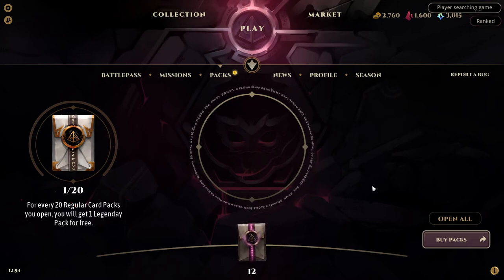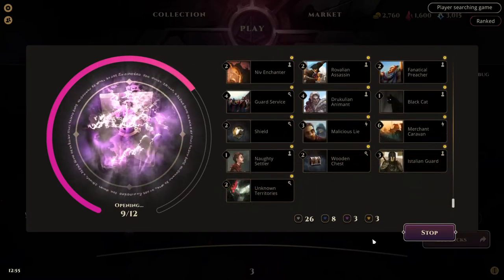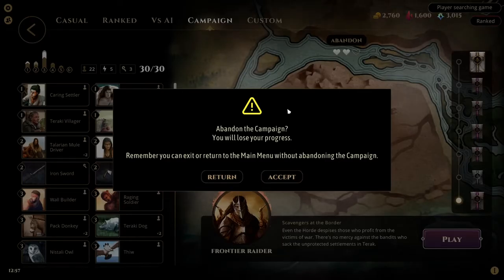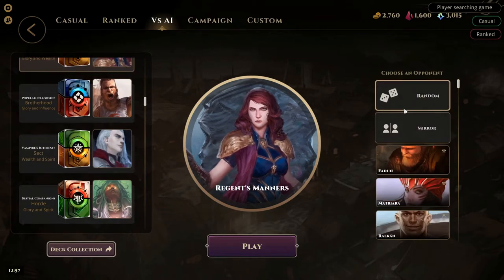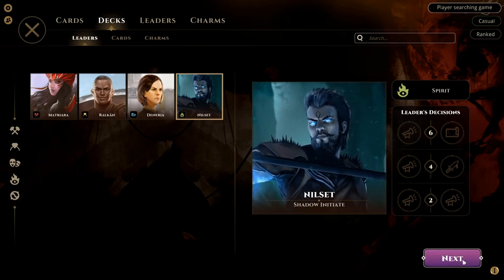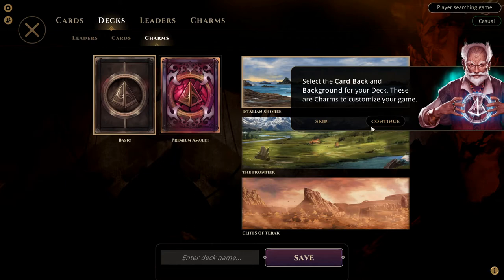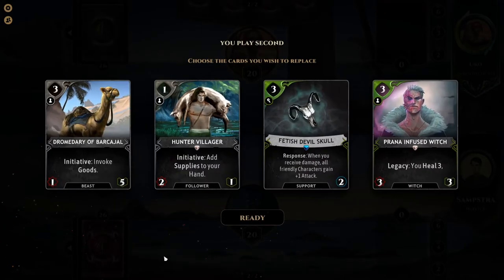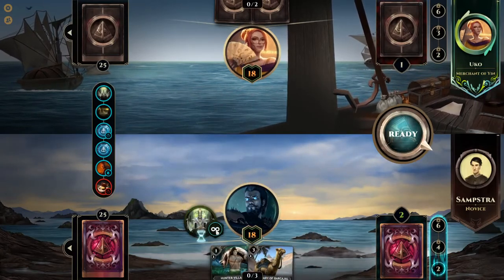🔉Causa Voices of The Dusk - Premium Starter Kit - Let's Play, Introduction Ep. 2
Join me in my let's play of Causa Voices of The Dusk multiplayer roguelite deckbuilder.

Big thank you to the developer for giving me a key toCausa Voices of The Dusk.